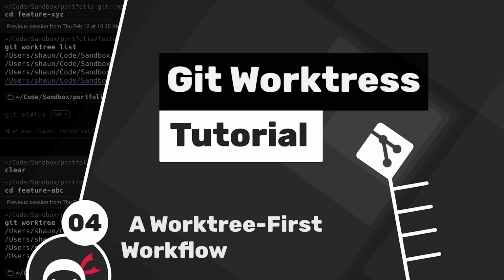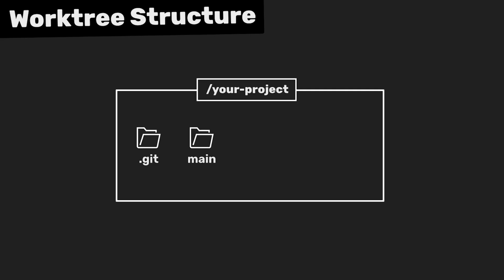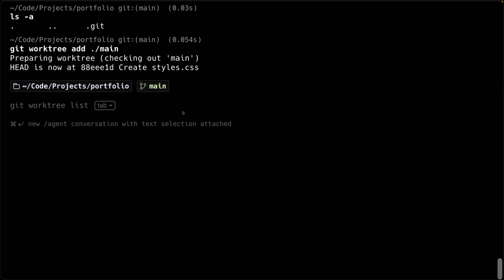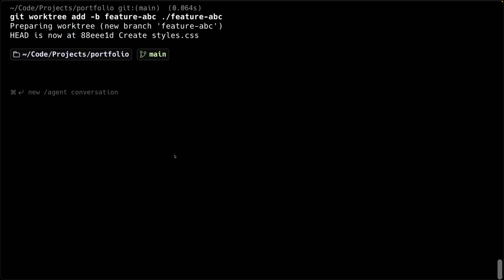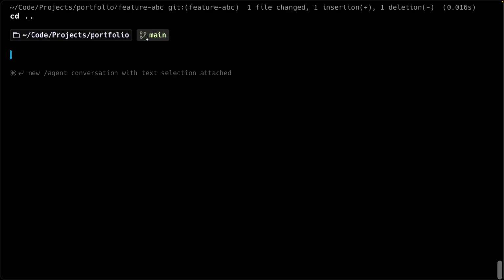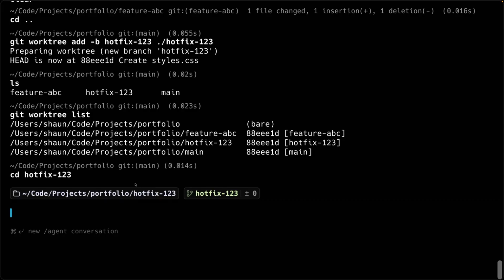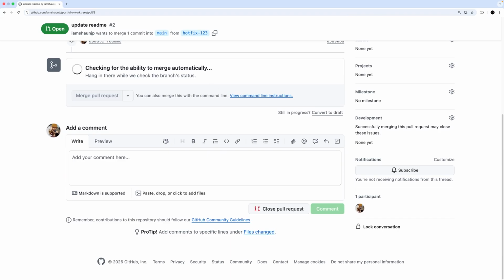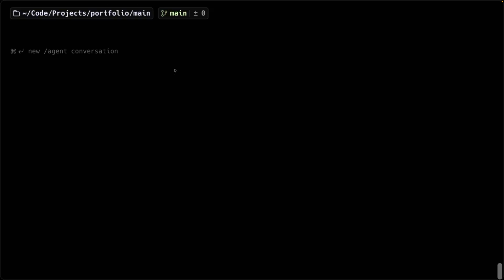Git Worktrees Tutorial #4 Worktree First Approach Creator : [@NetNinja ]